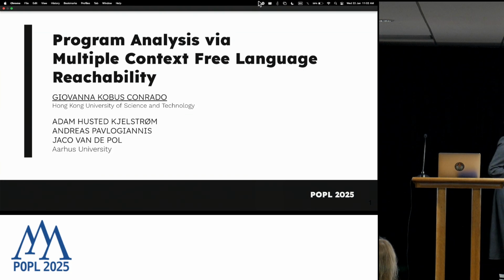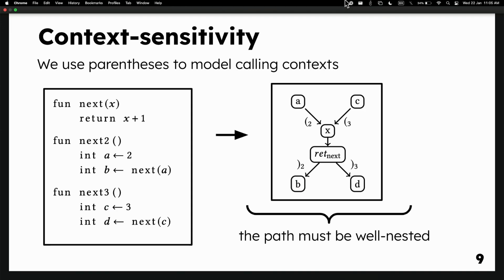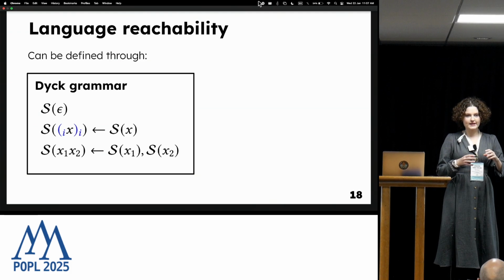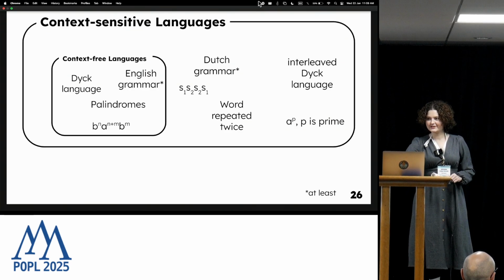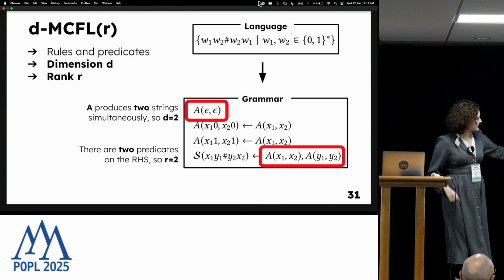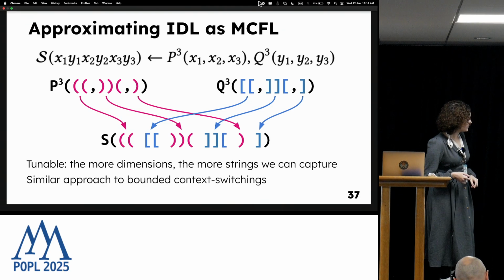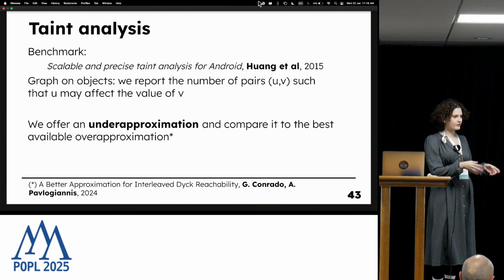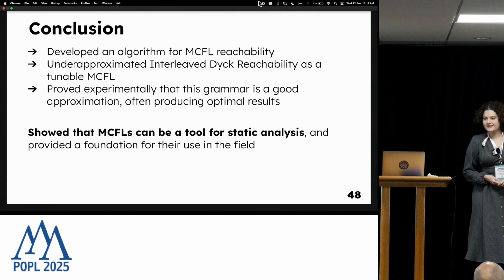[POPL'25] Program Analysis via Multiple Context Free Language Reachability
Program Analysis via Multiple Context Free Language Reachability (Video, POPL 2025)
Giovanna Kobus Conrado, Adam Husted Kjelstrøm, Jaco van de Pol, and Andreas Pavlogiannis
(Hong Kong University of Science and Technology, Hong Kong; Aarhus University, Denmark; Aarhus University, Denmark; Aarhus University, Denmark)

Abstract: Context-free language (CFL) reachability is a standard approach in static analyses, where the analysis question (e.g., is there a dataflow from x to y?) is phrased as a language reachability problem on a graph G wrt a CFL L. However, CFLs lack the expressiveness needed for high analysis precision. On the other hand, common formalisms for context-sensitive languages are too expressive, in the sense that the corresponding reachability problem becomes undecidable. Are there useful context-sensitive language-reachability models for static analysis?  In this paper, we introduce Multiple Context-Free Language (MCFL) reachability as an expressive yet tractable model for static program analysis. MCFLs form an infinite hierarchy of mildly context sensitive languages parameterized by a dimension d and a rank r. Larger d and r yield progressively more expressive MCFLs, offering tunable analysis precision. We showcase the utility of MCFL reachability by developing a family of MCFLs that approximate interleaved Dyck reachability, a common but undecidable static analysis problem.  Given the increased expressiveness of MCFLs, one natural question pertains to their algorithmic complexity, i.e., how fast can MCFL reachability be computed? We show that the problem takes O(n2d+1) time on a graph of n nodes when r=1, and O(nd(r+1)) time when r⧽1. Moreover, we show that when r=1, even the simpler membership problem has a lower bound of n2d based on the Strong Exponential Time Hypothesis, while reachability for d=1 has a lower bound of n3 based on the combinatorial Boolean Matrix Multiplication Hypothesis. Thus, for r=1, our algorithm is optimal within a factor n for all levels of the hierarchy based on the dimension d (and fully optimal for d=1).  We implement our MCFL reachability algorithm and evaluate it by underapproximating interleaved Dyck reachability for a standard taint analysis for Android. When combined with existing overapproximate methods, MCFL reachability discovers all tainted information on 8 out of 11 benchmarks, while it has remarkable coverage (confirming 94.3% of the reachable pairs reported by the overapproximation) on the remaining 3. To our knowledge, this is the first report of high and provable coverage for this challenging benchmark set.